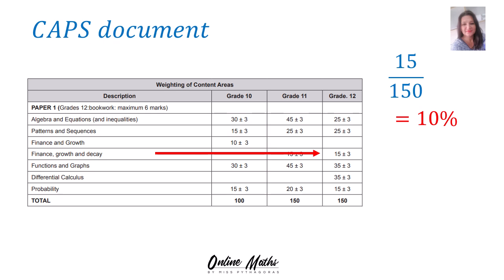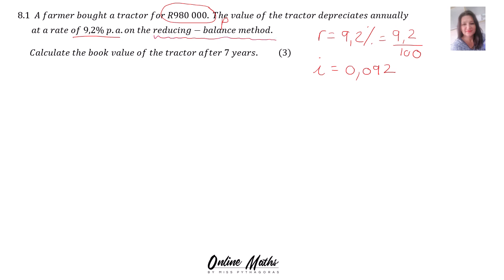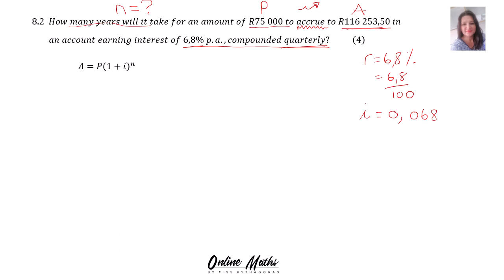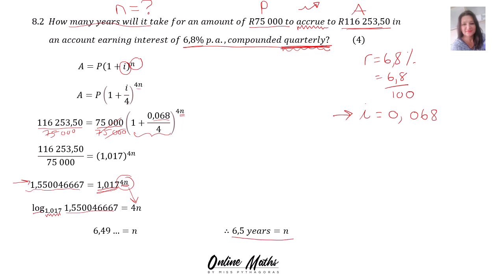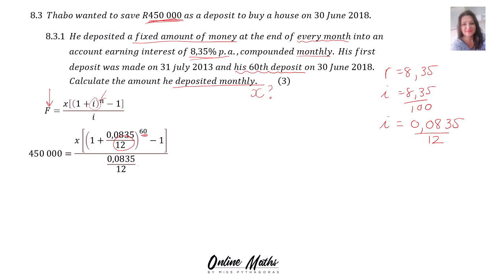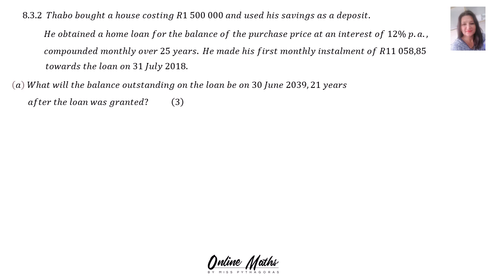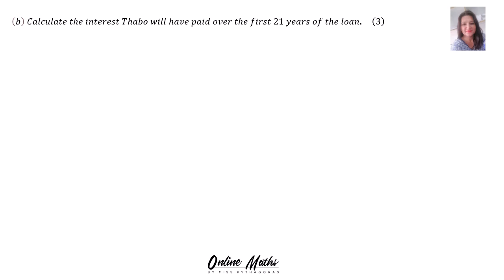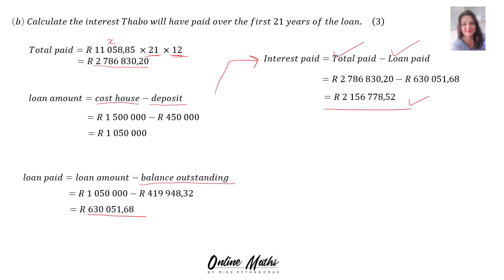Grade 12 June Exam Preparation Paper1 Question8 2021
Miss Pythagoras discusses the following:
- Step-by-step explanation of Paper 1 2021 Question 8: Financial Mathematics.